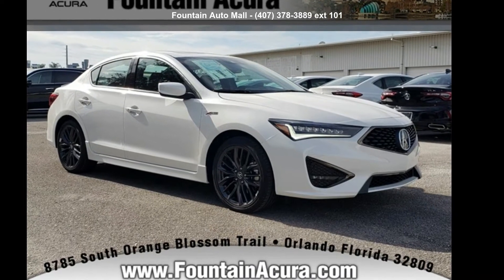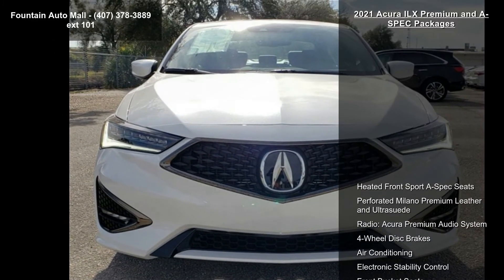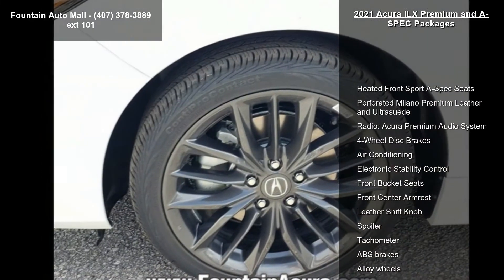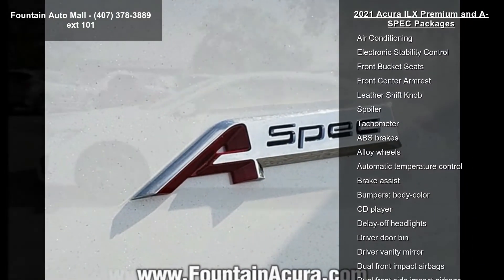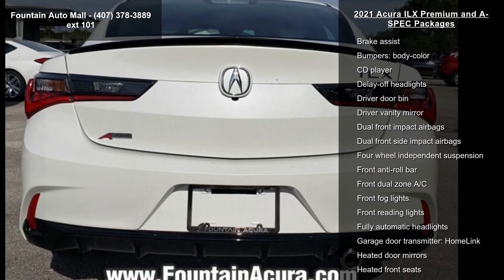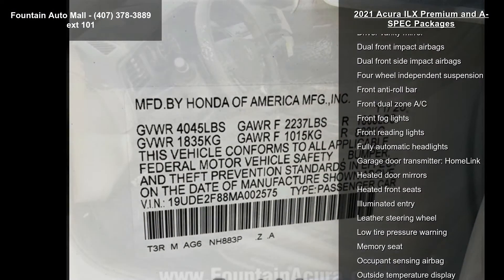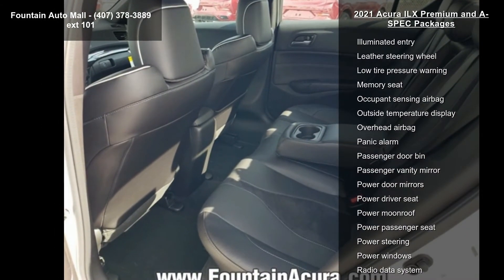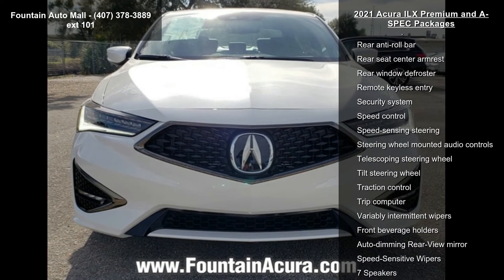2021 Acura ILX Premium and A-SPEC Packages - Fountain Aut...